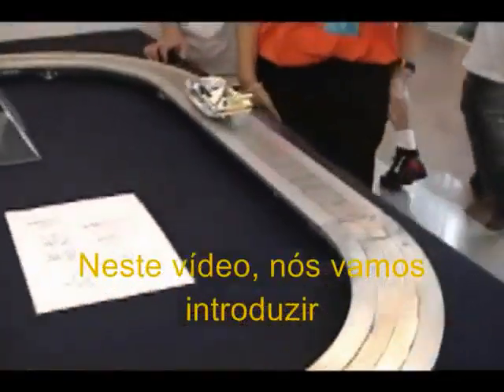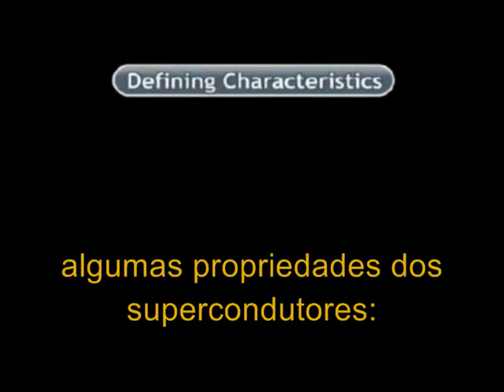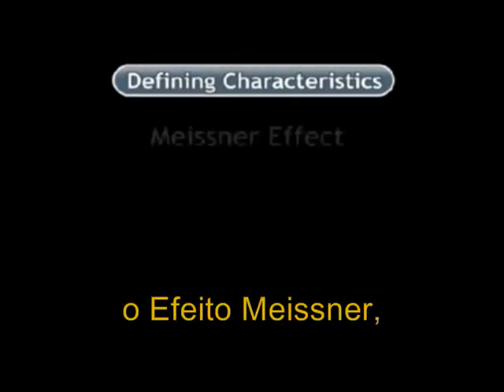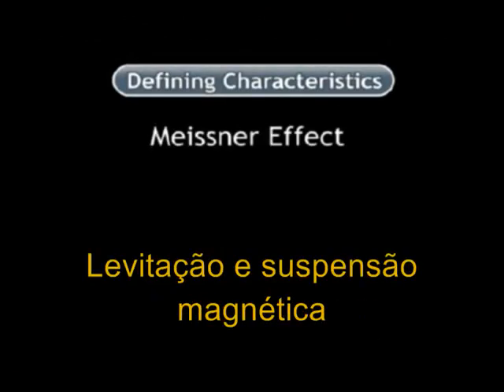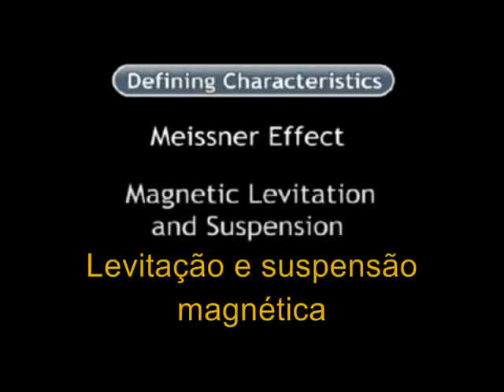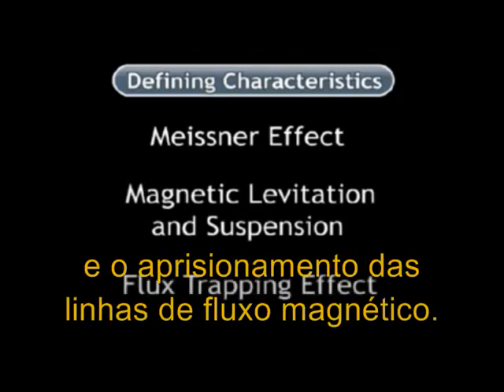Supercondutores o futuro que o Brasil precisa dominar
Supercondutores, a tecnologia do futuro, conforme o vídeo as rodas dos trens serao eliminada, e quem sabe em breve os carros não mais usaram pneus a levitação em seus deslocamento. certamente o fim das fabricas de pneus e borracharias, O Brasil é uns dos grandes detentores de minerais que com valor agregado a tecnologia supercondutora é o mais rico do mundo.O país precisa dominar essa tecnologia e criar suas próprias empresas sem dependencia dos países ricos.